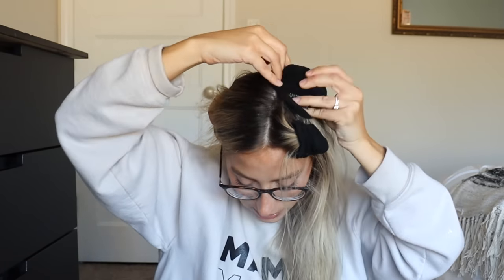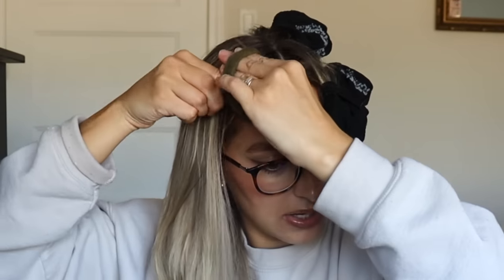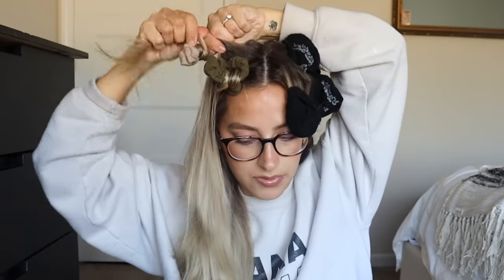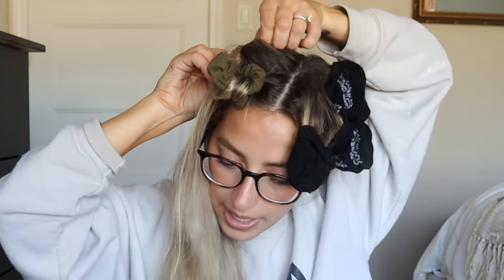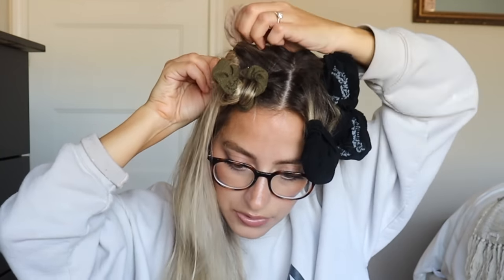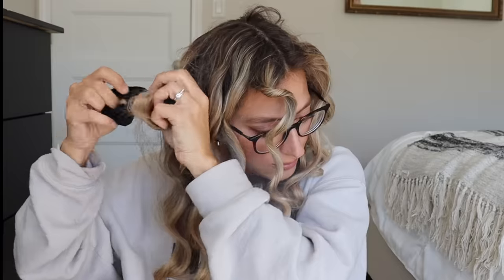TESTING SOCK CURLS VS SCRUNCHIE CURLS! OVERNIGHT HEATLESS CURLS FOR SHORT, MEDIUM, AND LONG HAIR!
Hey everyone! Today I wanted to try out some heatless curls I've never tried before. I'm going to try out sock curls and also scrunchie curls. I've seen these done before and they always turn out so beautiful! I still love my robe curls the best but I'm excited to try out other heatless curls methods. Let me know which heatless curls method was your fav in the comments below! XOXO

HIGH END PRODUCTS I USE:
REDKEN SHAMPOO & CONDITIONER
OUAI DETOX SHAMPOO
LIVING PROOF HAIR MASK
DETANGLER BRUSH

DRUGSTORE PRODUCTS THAT I LOVE:
SHEA MOISTURE OIL